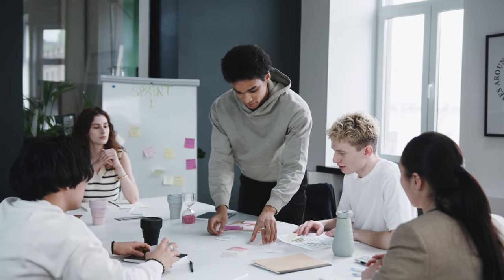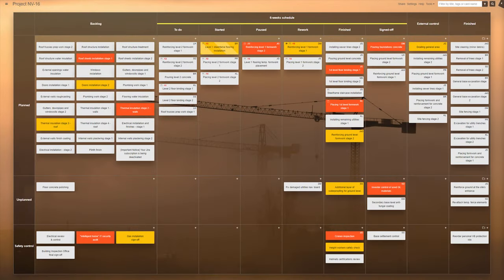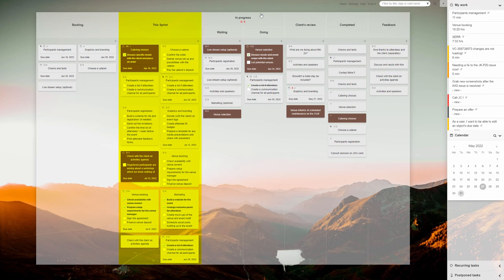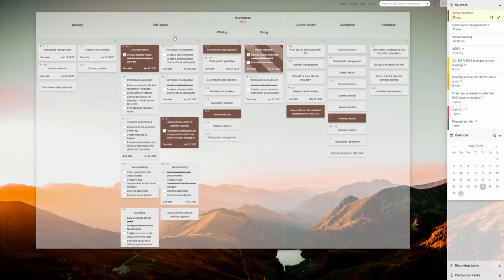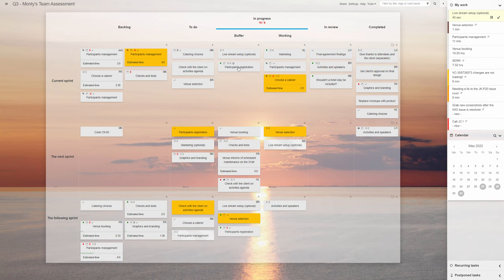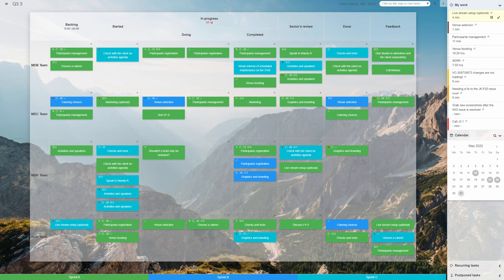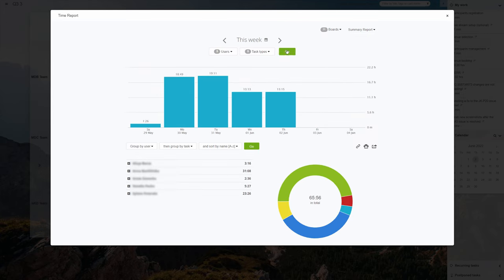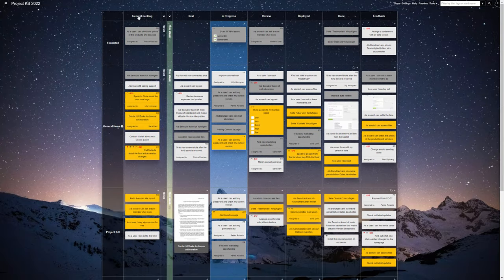How to incorporate Sprints to a Kanban Tool board?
We're looking at the simplest ways of incorporating time-boxed iterations - Sprints - to Kanban Tool's project boards.

You're welcome to try the application for free, with no obligations